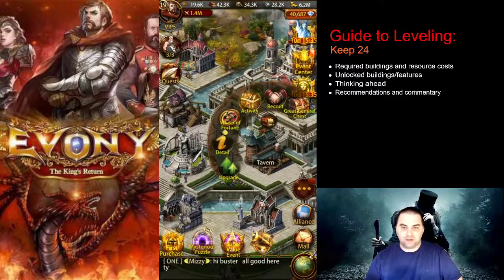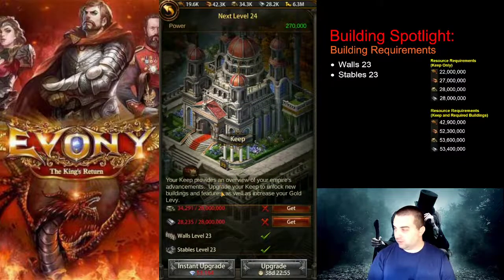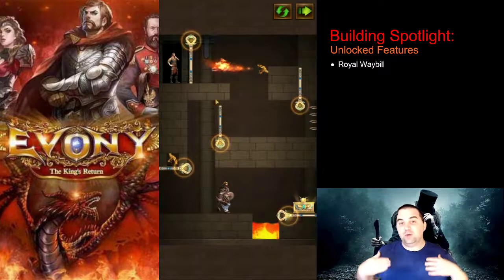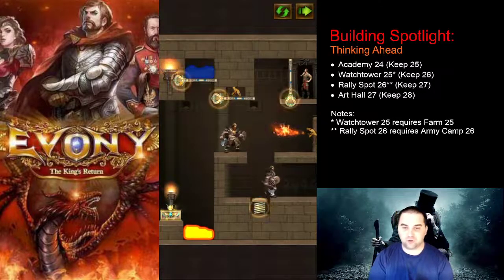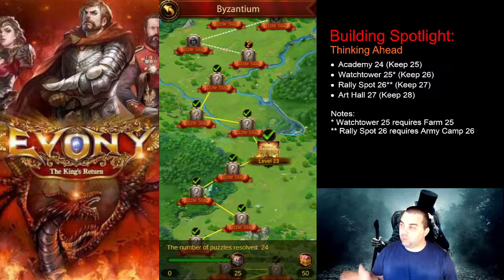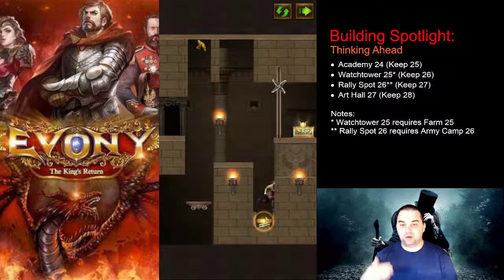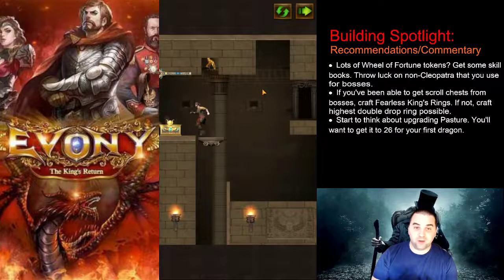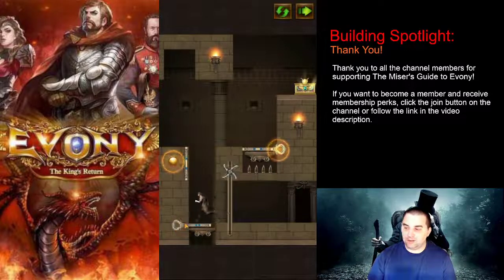Evony Walkthrough Series: Keep 24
Topics covered:
Building and resource requirements
Unlocked buildings
Unlocked features
Thinking ahead
Recommendations and commentary